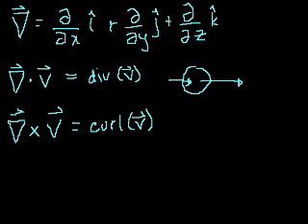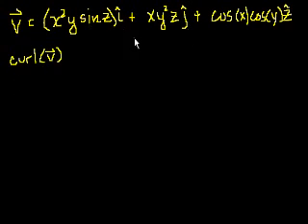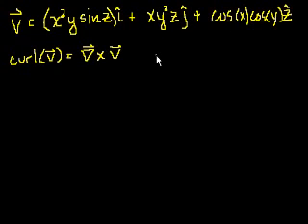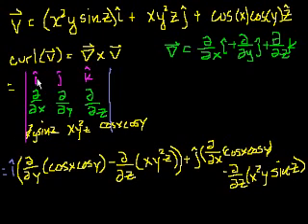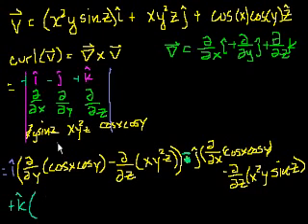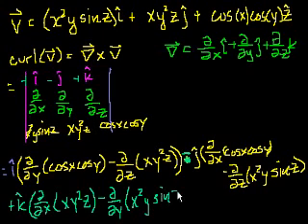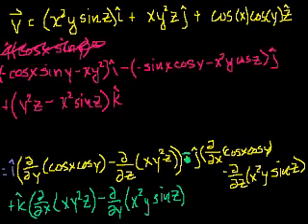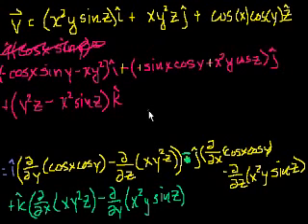Curl 2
Engineering,
Engineering Maths,
Physics,
Biology,
Maths,
Chemistry,
Mechanical,
Electronic,
Communication,
Diploma,
Classes,
Academy,
Rk Classroom,
MBA,
B.E
M.E
College
School
University